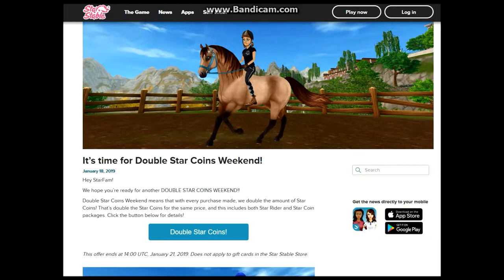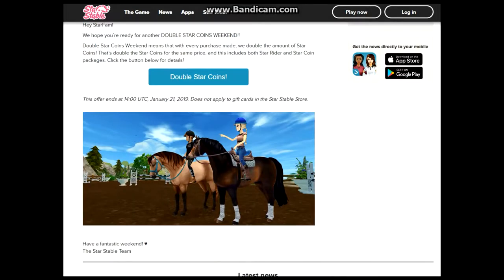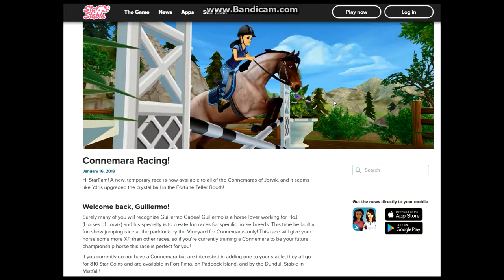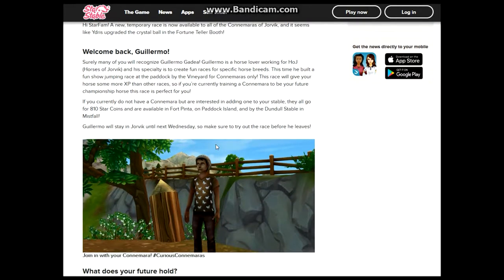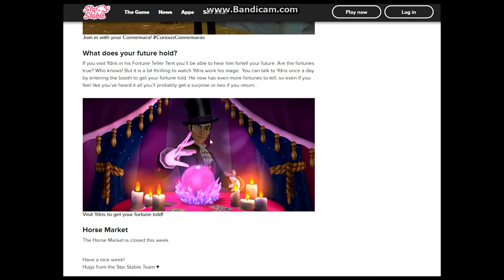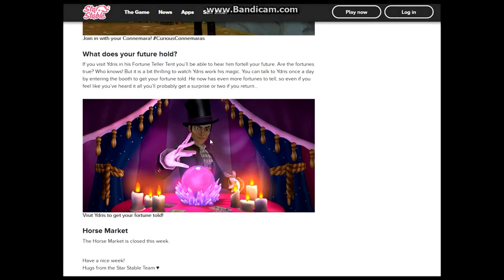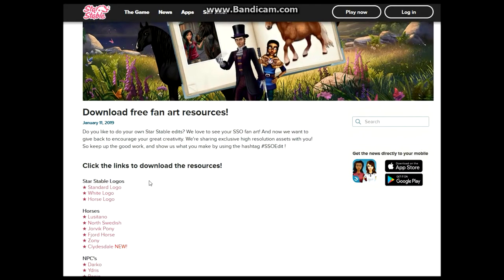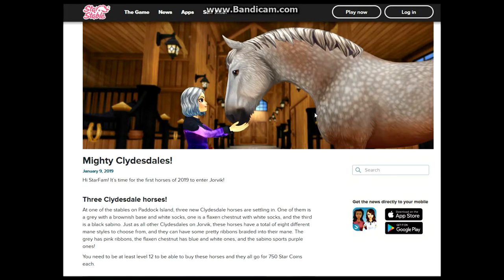CLYDESDALES!!!! ZONIES!!! CONNEMARAS!!!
Double Star Coins Weekend: offer ends at 14:00(8:00 A.M. C) UTC, January 21, 2019. 1 day left.

Guillermo will stay in Jorvik until: next Wednesday(2 days left.)